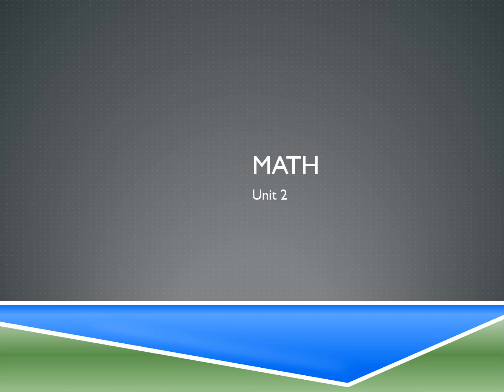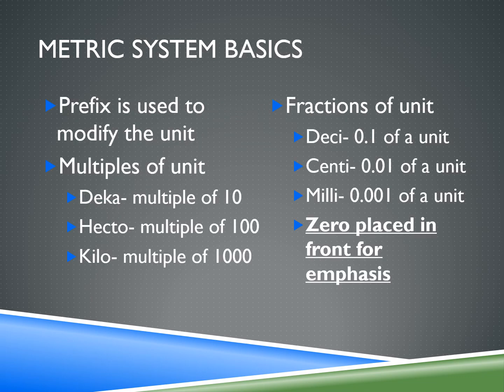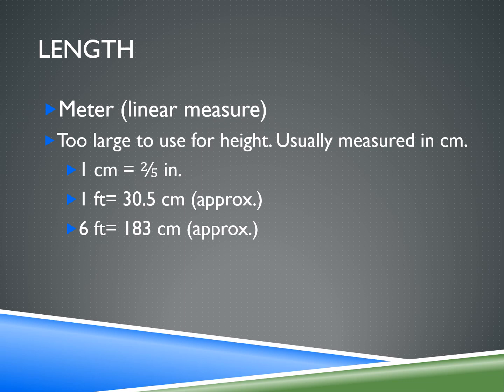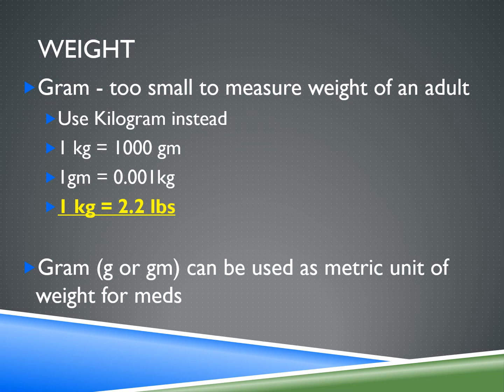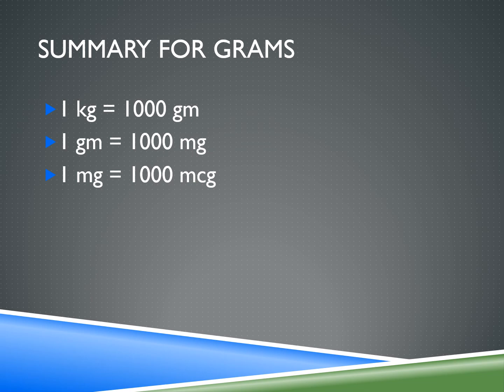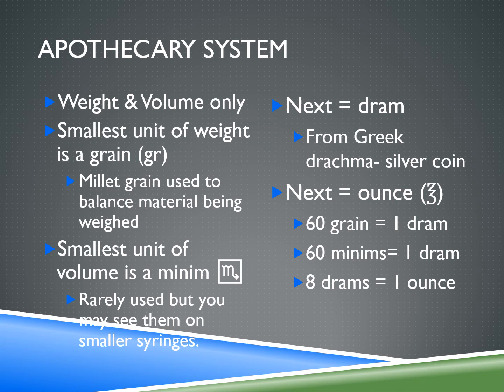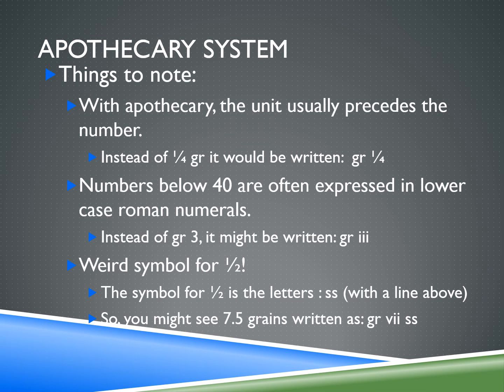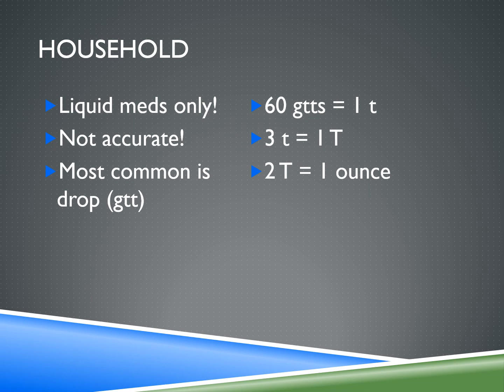MATH – UNIT 2 Systems of Measurement Lecture Only